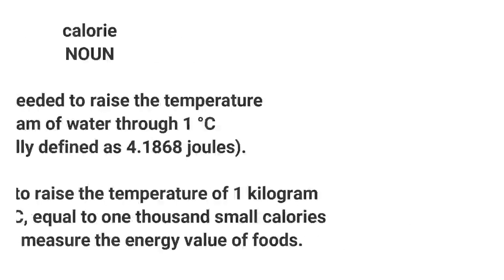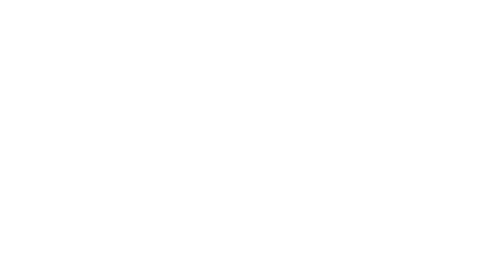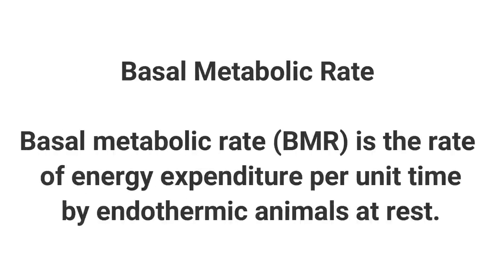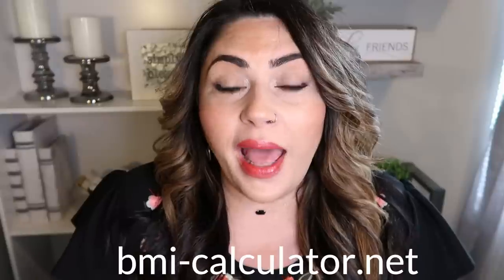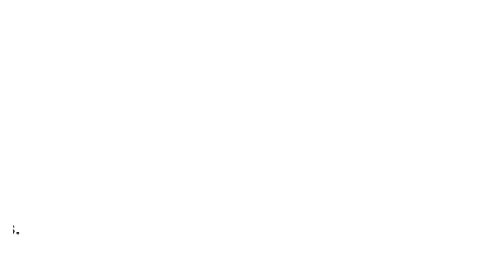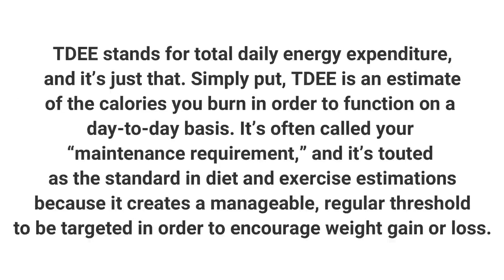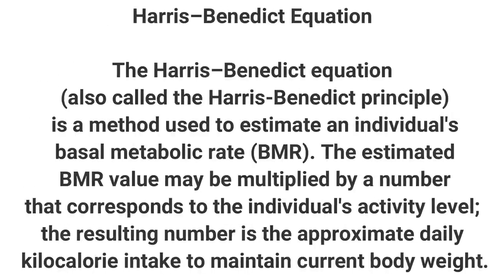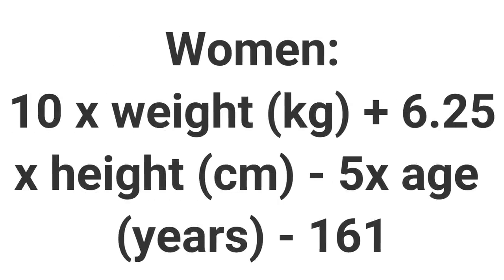HOW TO CALCULATE CALORIES FOR WEIGHT LOSS | CALORIES VS POINTS | MYWW | WEIGHT WATCHERS!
The long awaited how to figure my calories is here!  All of the websites I referenced in the video are below.  Please comment with any questions!!  Enjoy!! XO

*ENLIGHTENED ICE CREAM!  Yum!!
jennswwjourney for $7 off a pint variety pack
jennswwjourneybar for $12 off a bar variety pack

Code- jennswwjourney

Code- jennswwjourney

Code- jennswwjourney

HAPPY MAIL!!!